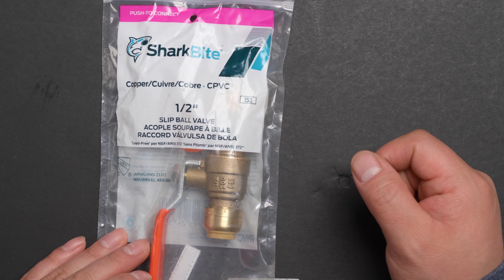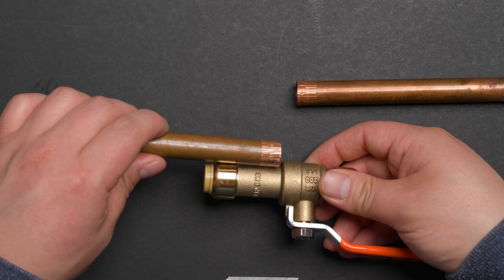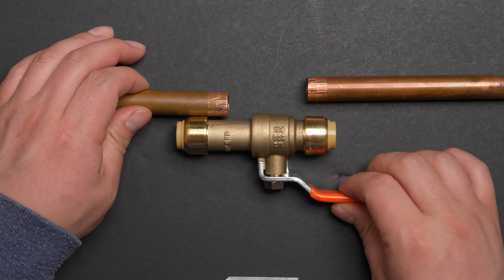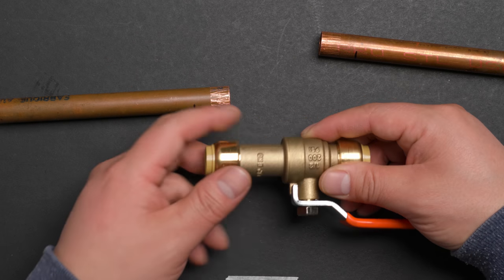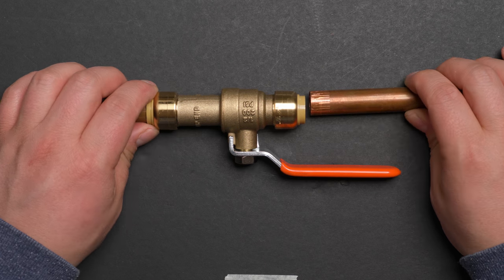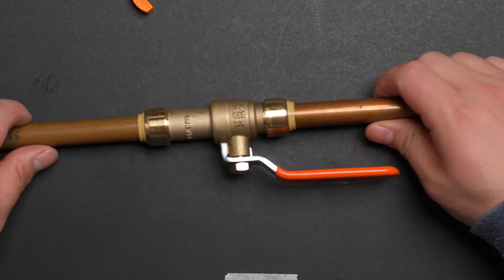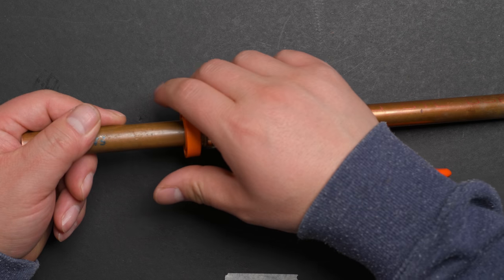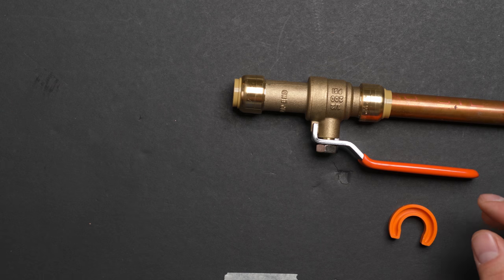How to use sharkbite slip ball valve